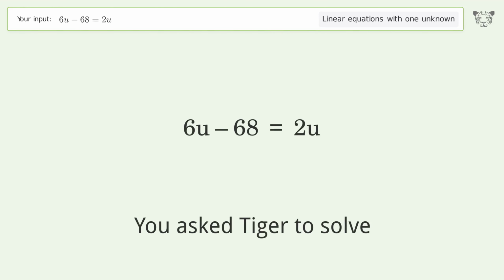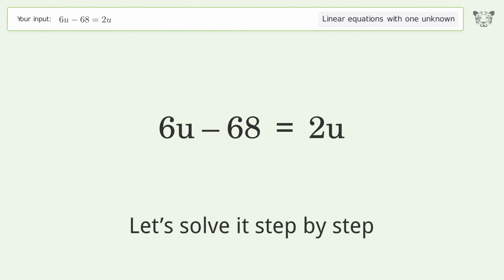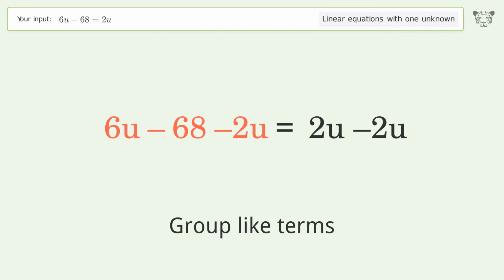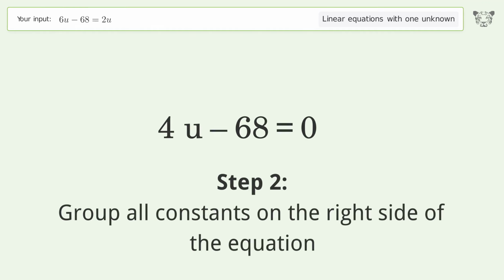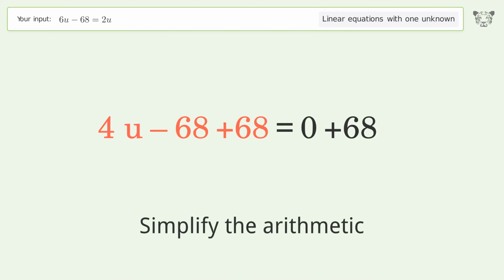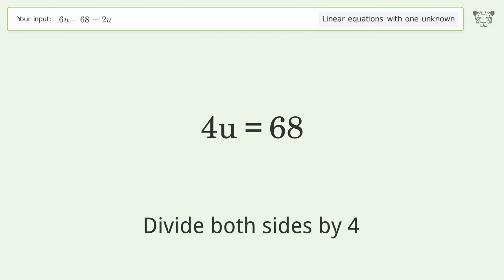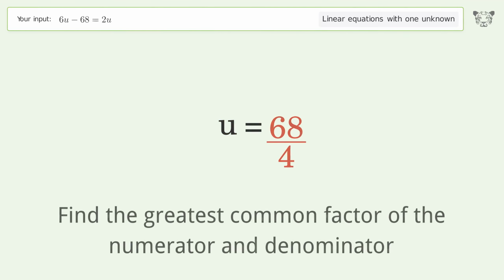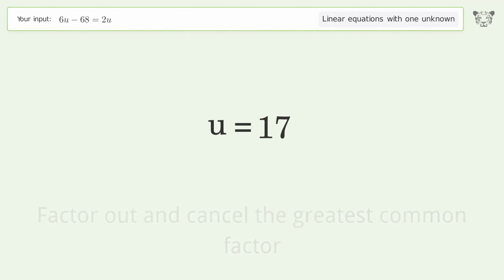Solve 6u-68=2u: Linear Equation Video Solution | Tiger Algebra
Struggling with 6u-68=2u? Watch our step-by-step video on Tiger Algebra to master this linear equation effortlessly.